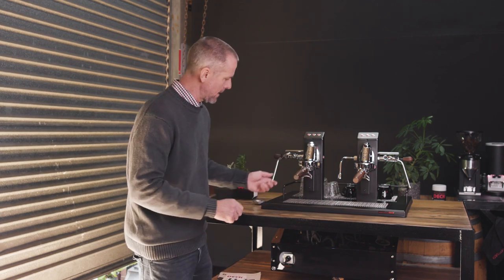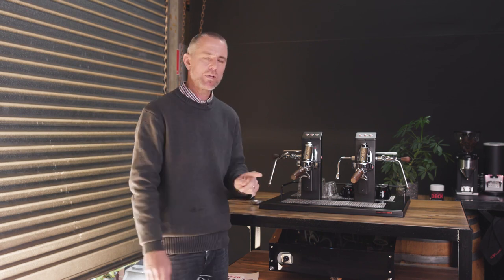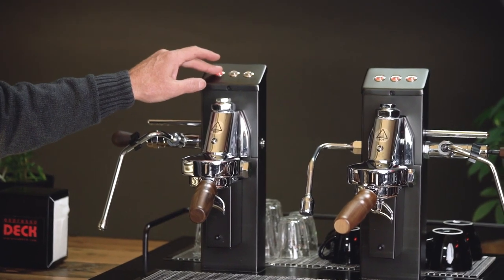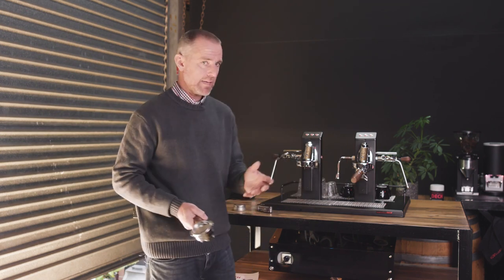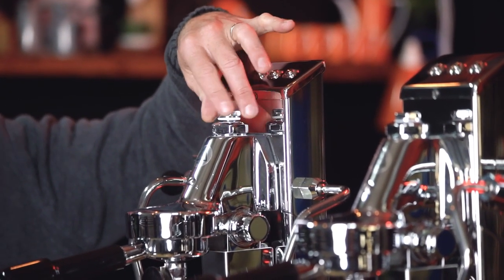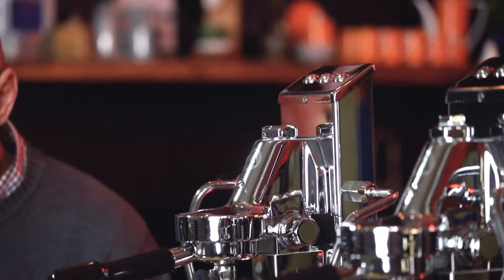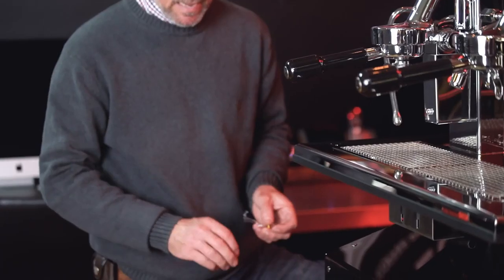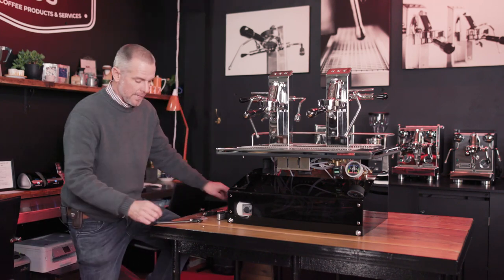Unblocking E61 Group Head | espressoDECK | Bespoke Commercial Espresso Coffee Machine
In this video, Jason Marks explains how to repair a blocked E61 group head, either due to dried cleaning powder or a blocked group jet.

Why:
When cleaning (backflush) a machine at the end of the day it is a common mistake to forget the cleaning powder in the machine for longer, i.e., overnight. When the clearing power dries it will cause the valves to lock closed.

What to be careful of:
Hot surface
Hot water
High pressure
Must turn the water off
Cool machine down

The outcome and benefits:
Cleaning group jets will keep your group running at a consistent flow rate and produce consistent coffee across all groups.

espressoDECK is the very first patented recessed espresso coffee machine created by Jason Marks.

The espressoDECK is a contemporary espresso innovation designed and manufactured in Australia. Its revolutionary design stems from decades of experience servicing the espresso coffee industry.

espressoDECK
over and above
style | reliability | consistency
providing welcoming espresso bars for coffee lovers